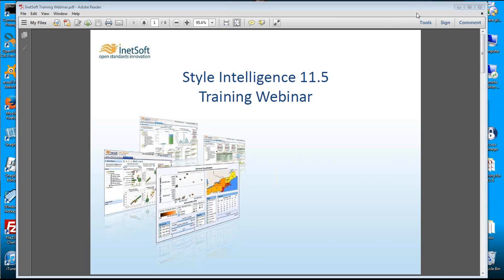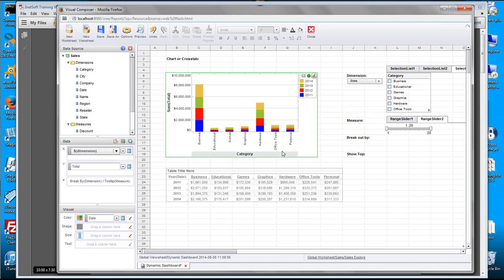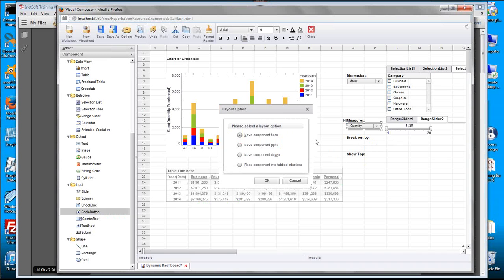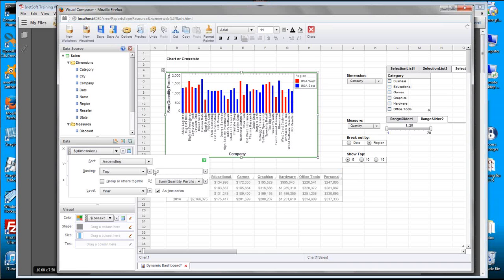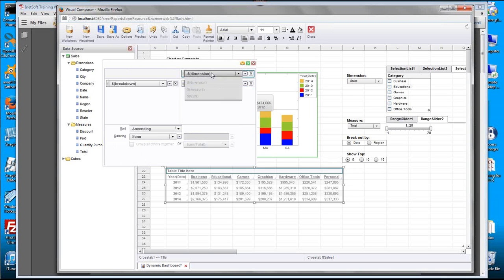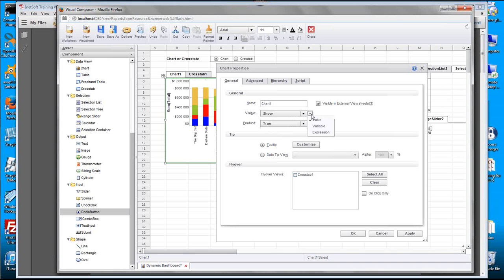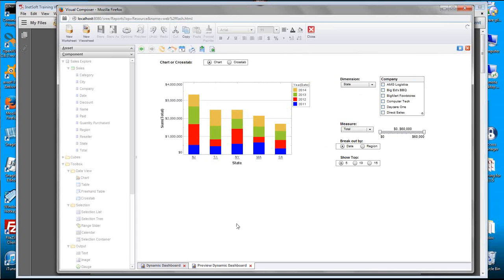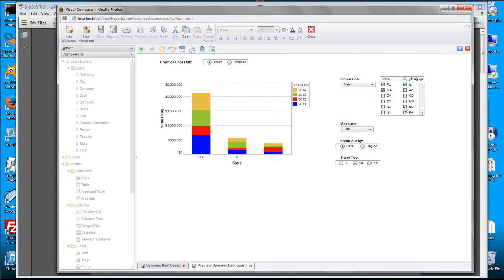Setting dashboard properties dynamically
Learn how to make a dashboard look different based on specific conditions.